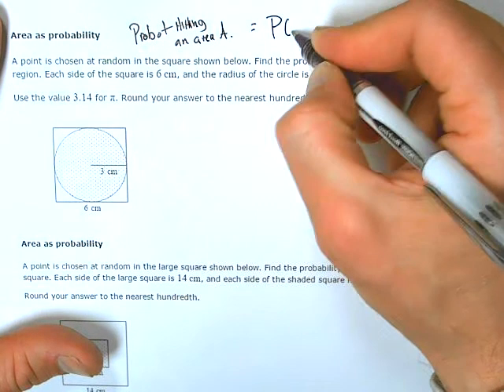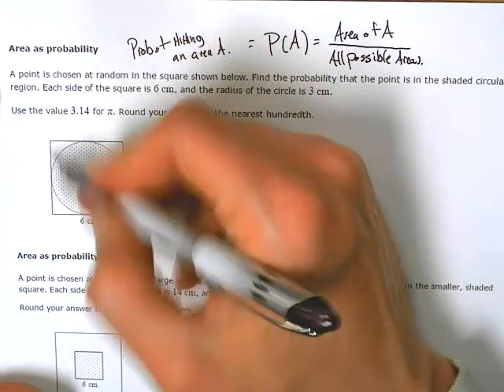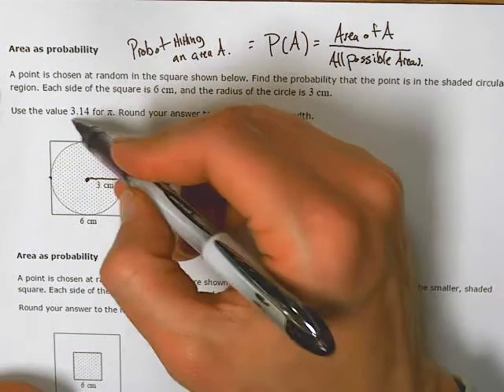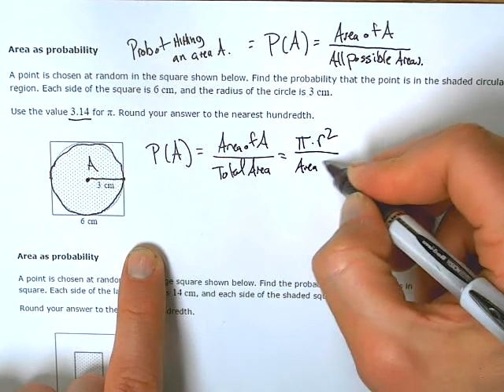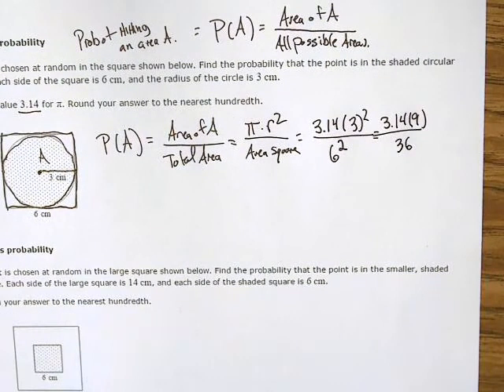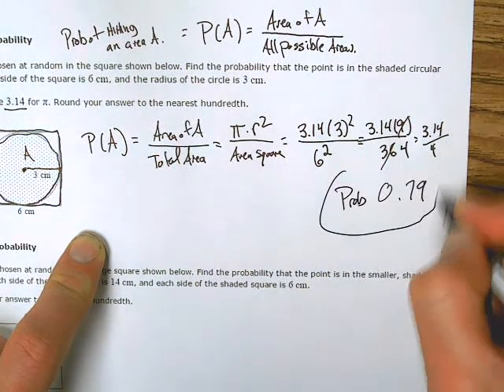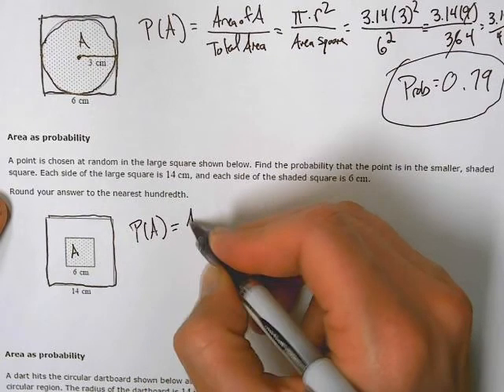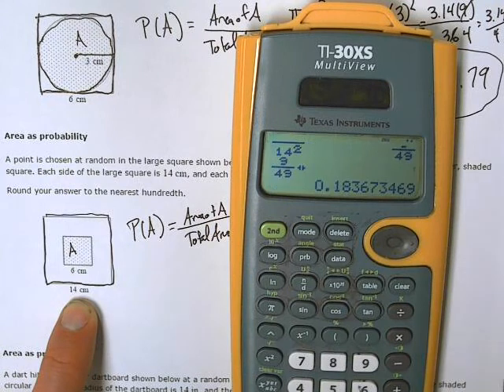area as probability